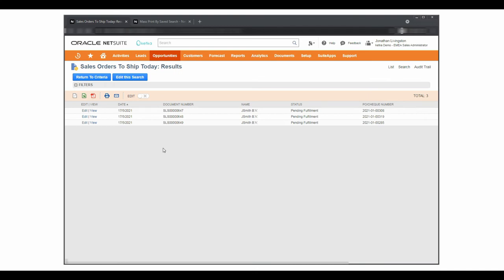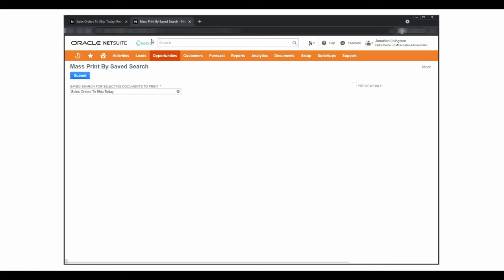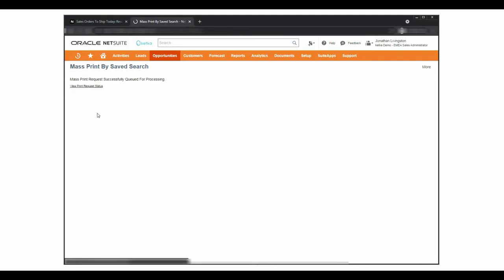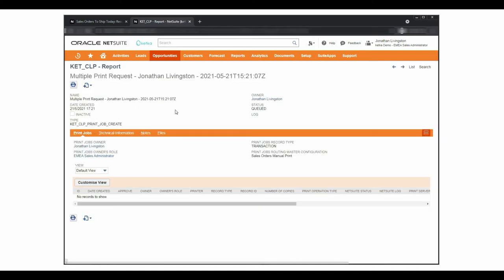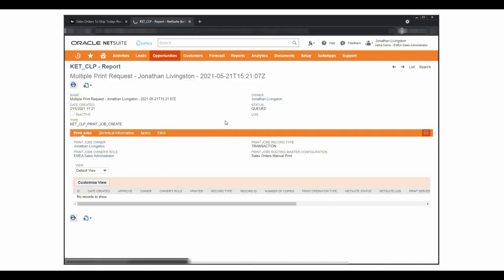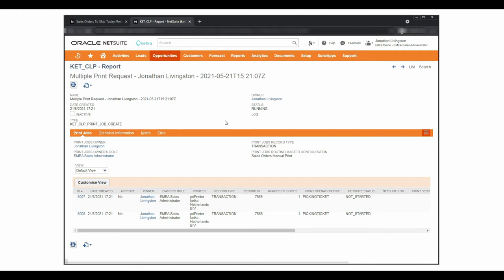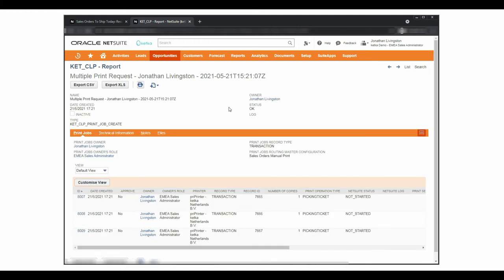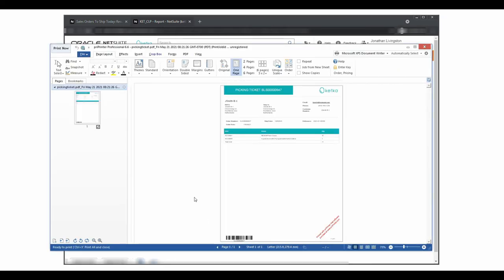NetSuite 1-Click Mass Print Via Saved Search - ketka Cloud Print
Manual mass printing is super easy and flexible. It is based on saved searches, allowing a user to select the documents to print within a native and well-known NetSuite interface.
In this example we are mass printing Picking Tickets from a Sales Orders search, but the same process can be implemented for any transaction and document type.

ketka cloud print for NetSuite allows you to fully automate printing in your processes. For every business, for every scenario.

MUSIC USED FOR THE VIDEOS